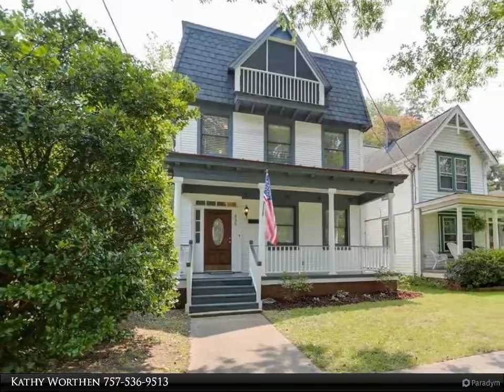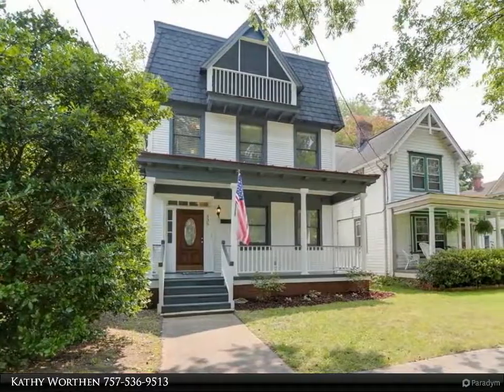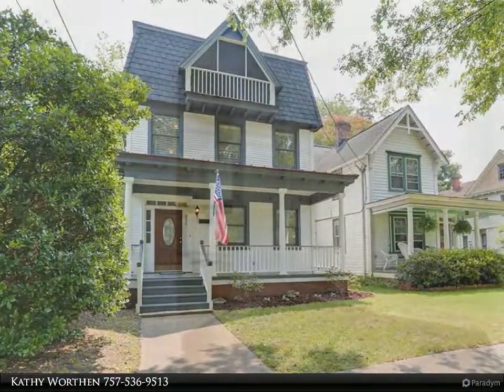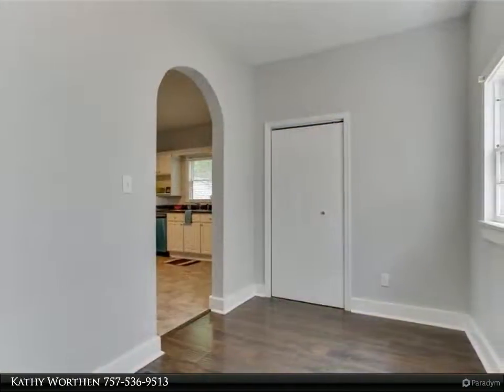Homes for Sale - 335 Broad ST, Portsmouth, VA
Historic, charming, updated, freshly-painted, 3-story home w/arched entryways and tall baseboards with 9-ft ceilings; eat-in kitchen, new stove and dishwasher, new vinyl flooring; Screened balcony off 3rd floor; Primary BR w/ en suite to include a clawfoot tub and separate shower; roof replaced 2014 w/ transferable warranty; new carpet 2nd floor, newer carpet 3rd floor. Nearby waterfront neighborhood. Near interstates and tunnels; nearby local dining, shopping, and grocery. Convenient commute to both tunnels, NMC Portsmouth, shipyard, and Coast Guard base/command.

2 full bath, 1 half bath

Kathy Worthen
Berkshire Hathaway HomeServices Towne Realty